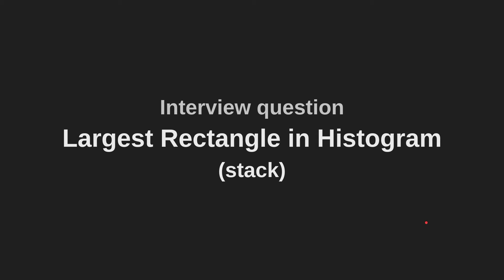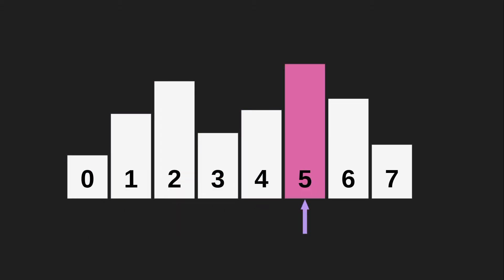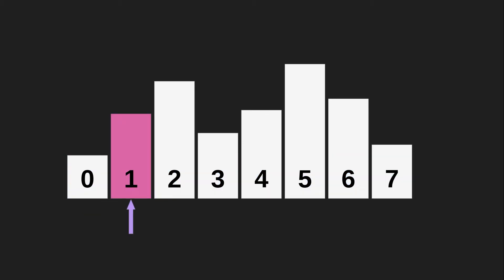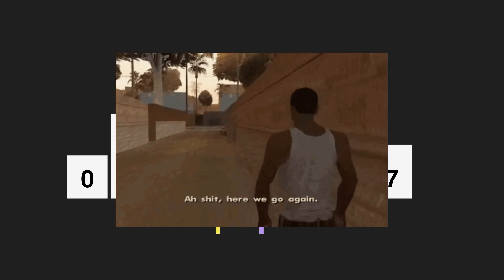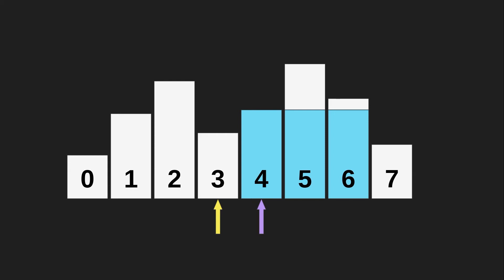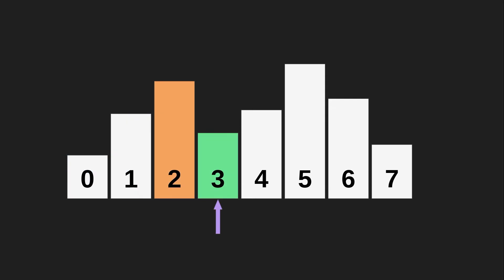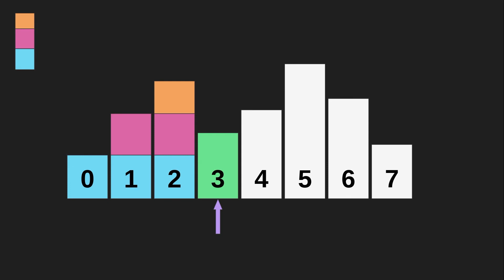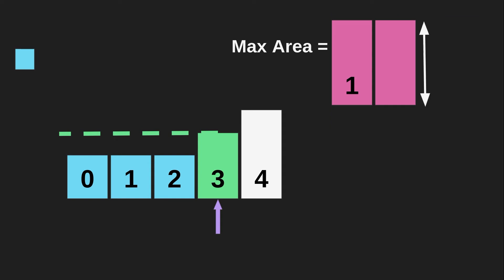Largest rectangle in a histogram [Coding Interview]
The "largest rectangle in a histogram" is a pretty difficult coding interview question. In this video I provide a clear explanation of how to think about this problem and how to solve it.